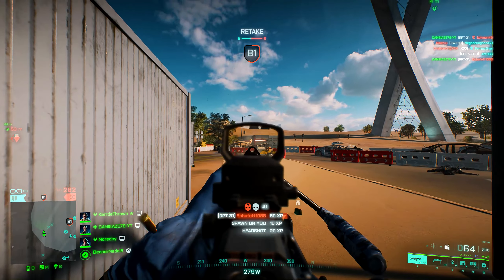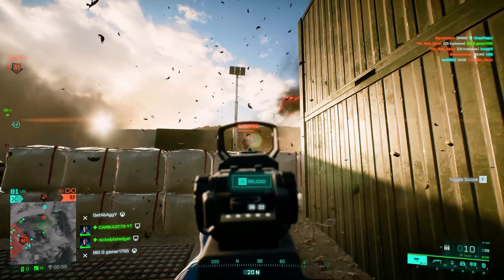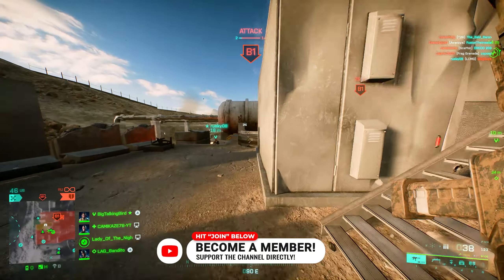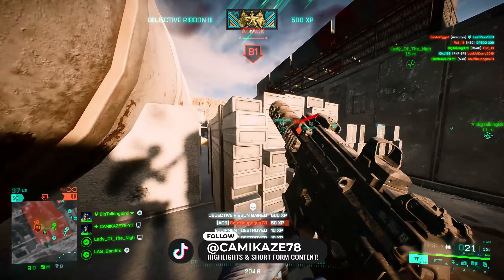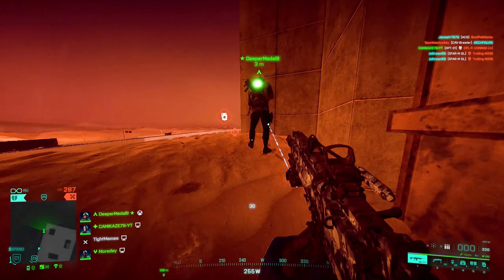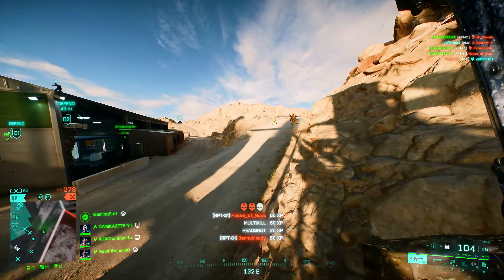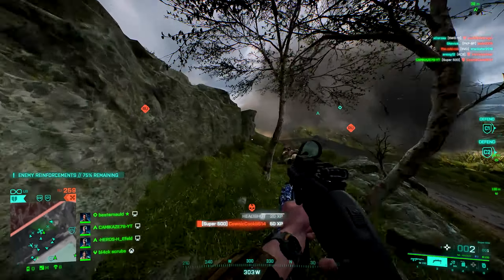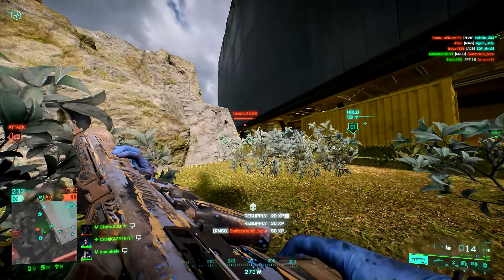AC9, RPT-31 and RM68 Best Setups | Battlefield 2042 Season 4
Battlefield 2042 has seen 4 new weapons come to the game... So are they any good? And if so, what are the best setups to run on these weapons? Let's have a chat! If you enjoyed the video backhand that like button! Feedback is always appreciated.

CHAPTERS
Intro ► 00:00
AC9 ► 01:02
RPT-31 ► 03:46
Super-500 ► 06:38
RM68 ► 07:41
Conclusion ► 10:53

OR

USED MUSIC

• You Can't Stop Me - RockNStock

PREVIOUS CONTENT